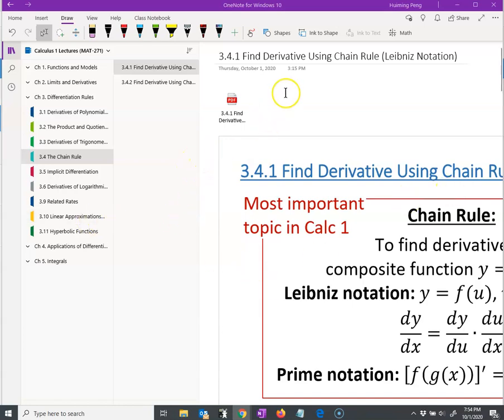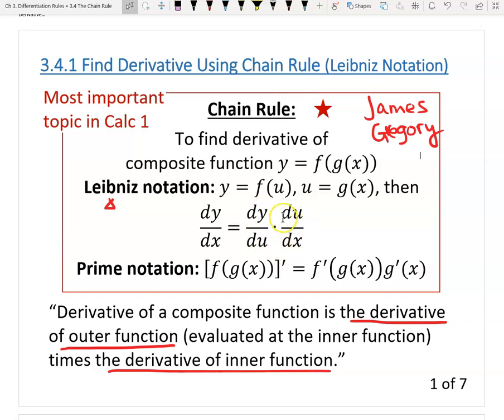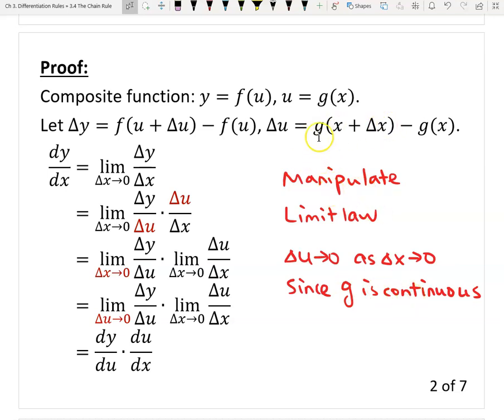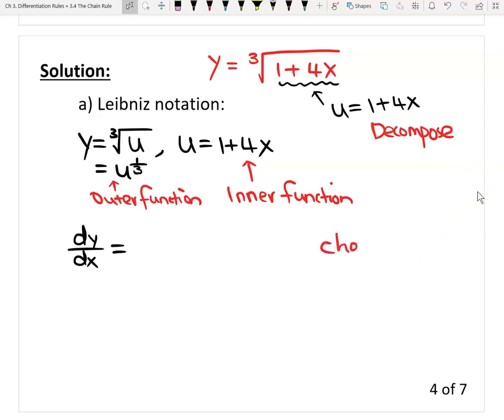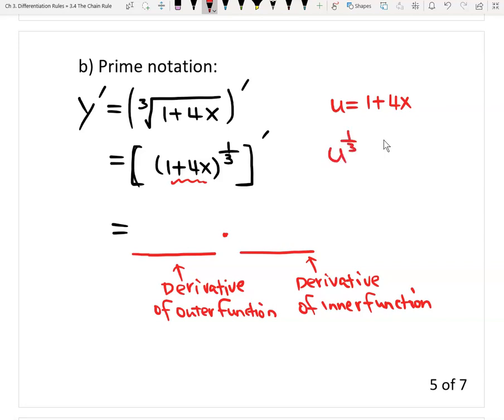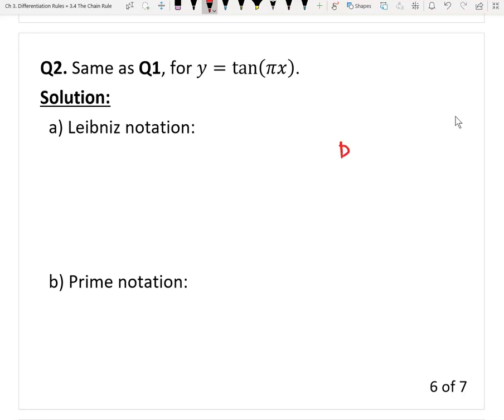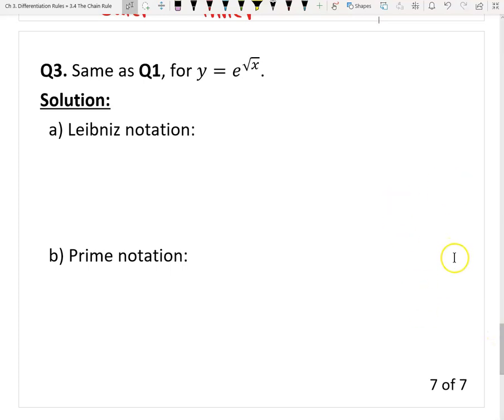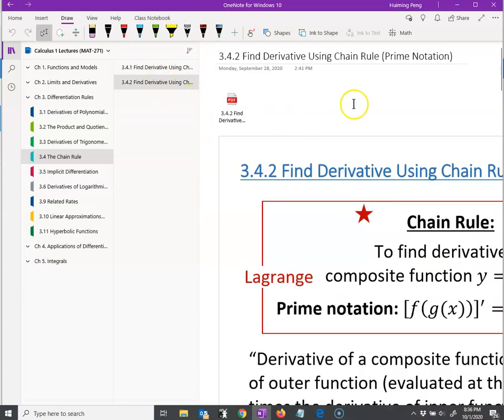3.4.1 Find Derivative Using Chain Rule (Leibniz Notation)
Lecture series for Calculus 1 (Differential Calculus). Textbook used: James Stewart. Calculus - Early Transcendentals, 8th edition. Cengage. This video introduces chain rule (focusing on Leibniz notation).

More Info for This Video:
In this video, we are going to deal with Chain Rule which we can use to find the derivatives of composite functions and probably is the most important topic in Calc 1. Our focus is on the Chain rule of Leibniz notation and the comparison between Leibniz notation and Prime notation. First, the Chain rule of both Leibniz notation and Prime notation are introduced and the proof is given as well. Then, we practice three questions together about how to use Chain rule including Leibniz notation and Prime notation and the comparison between those two notations.